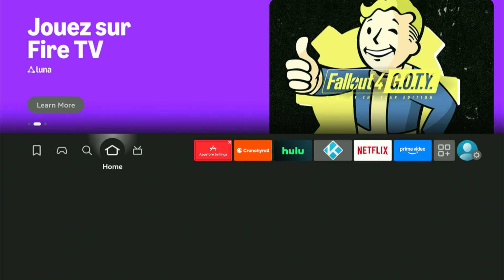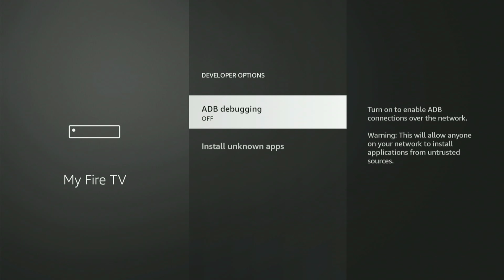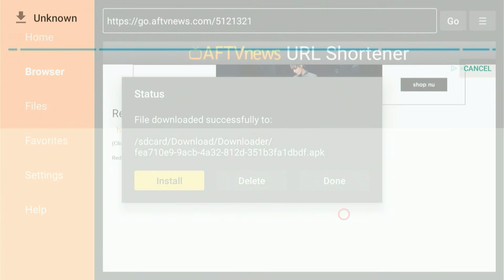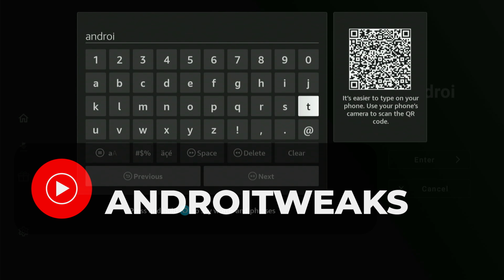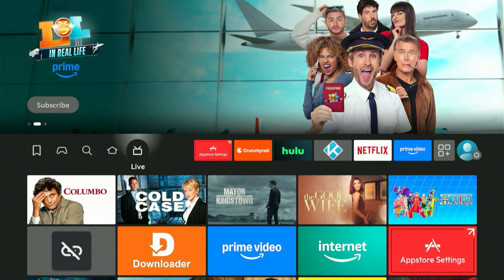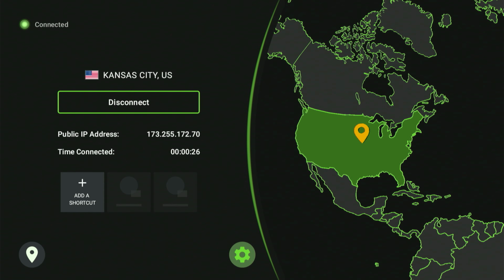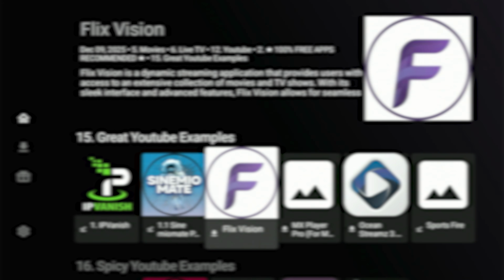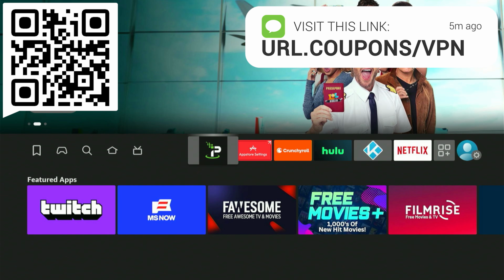Fully Load Firestick - Tutorial to unlock everything in Fire Tv Stick 📺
The #1 tool I use to stop ISP throttling and protect my connection.

Stop Buffering: Prevent your ISP from slowing down your speeds when you stream in 4K.

Total Privacy: Keep your browsing and streaming history hidden with a strict no-logs policy.

Global Security: Stay protected on any network and access your favorite apps securely.

One for All: Works perfectly on Fire Stick, Android TV, PC, and Mobile.

📺 TOP-RATED STREAMING HARDWARE
My personal recommendations for the best performance:

🎬 MASTER YOUR DEVICE
Join the Android Tweaks community for safe and reliable tutorials: ✅ App Management: Master the Downloader app and APK management. ✅ System Cleanup: Remove bloatware and free up internal storage. ✅ Performance Hacks: Expert tweaks to boost speed and fix errors. ✅ Hardware Reviews: Fire TV vs. Android TV vs. NVIDIA Shield. ✅ Privacy First: Detailed guides on keeping your streaming data private.

📱 DEVICE COMPATIBILITY
Our guides cover the following platforms:

Amazon Fire TV: Stick 4K/Max, Lite, Cube, and Fire Smart TVs.

Android/Google TV: NVIDIA Shield, Chromecast, Onn, & Sony/TCL.

Mobile: All Android Smartphones and Tablets.

(Note: System tweaks are not compatible with Roku or Apple TV)